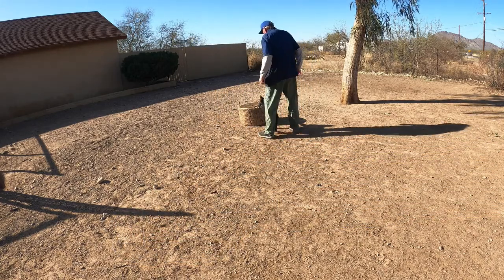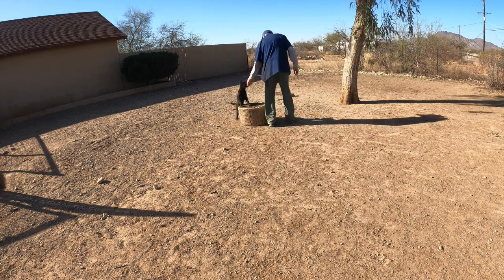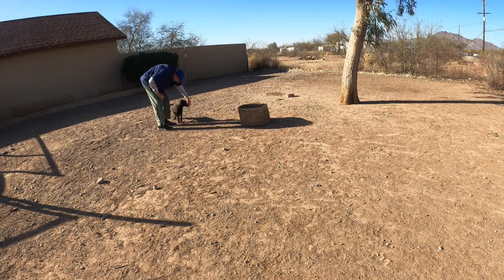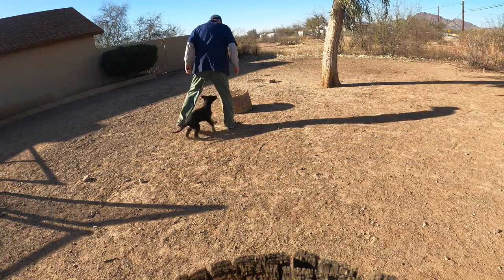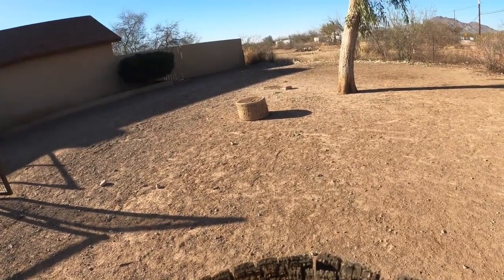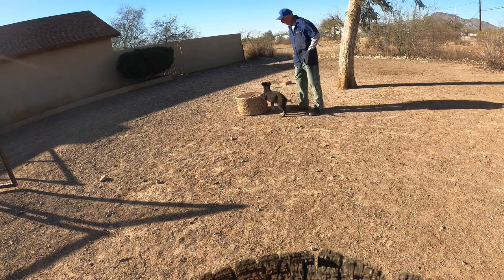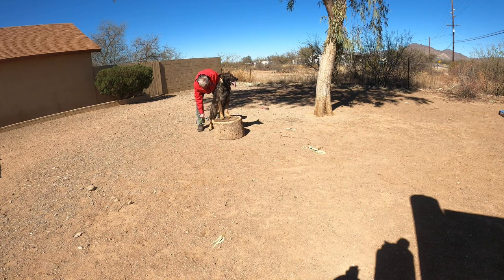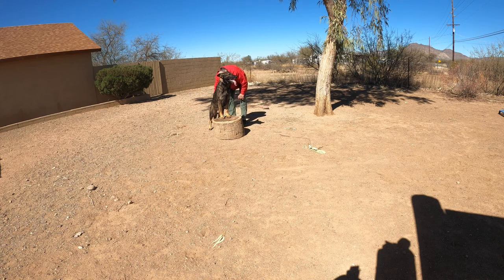Dog training to stand still when grooming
Training a puppy to stand still on command with her front feet standing on an elevated object. Making her understand that standing like this is very rewarding. Not doing the behavior or breaking it up before released, is not rewarding. The puppy gets to make a choice at this stage. She was lured into this position by following the food hand, until the behavior was established. Once the behavior was known, triggered by the situation of being close to the block, the behavior was predictably happening and the cue was added to that prediction. Very quickly she has learned that the word has something to do with this very behavior going to be rewarded. It is important that we start the process of rewarding immediately once the behavior occurs. We are close enough to the dog to not depend on a marker, such as the clicker, if we can manage to time the process of feeding accurately. That means that we communicate, that the process is continued  when the dog is doing the target behavior, and the process immediately stops when the dog doing the wrong thing.